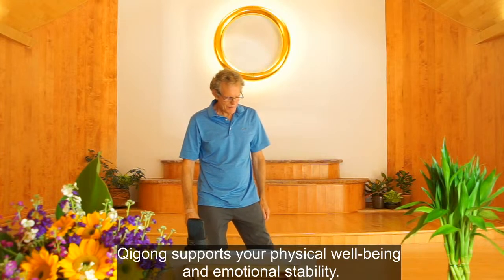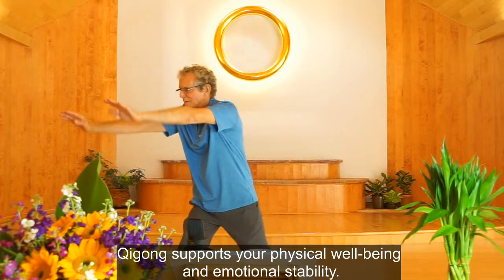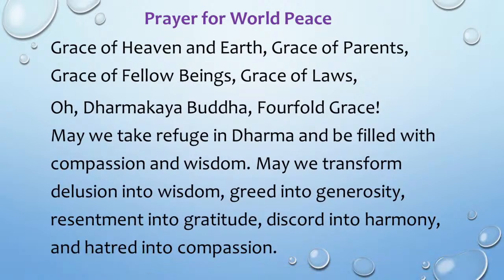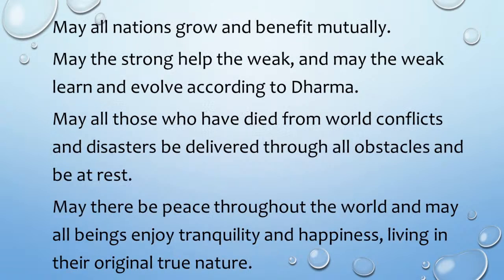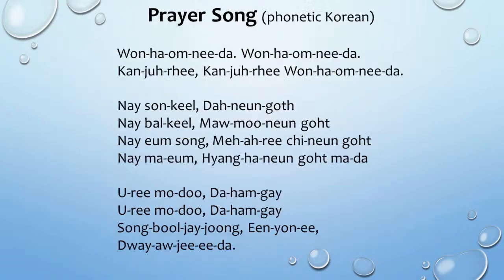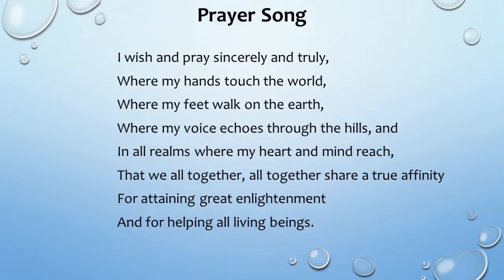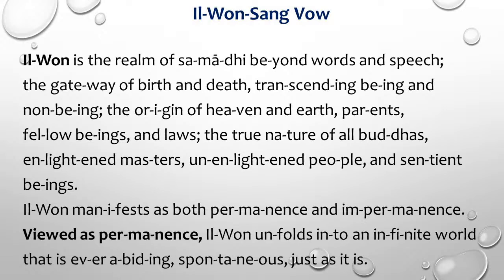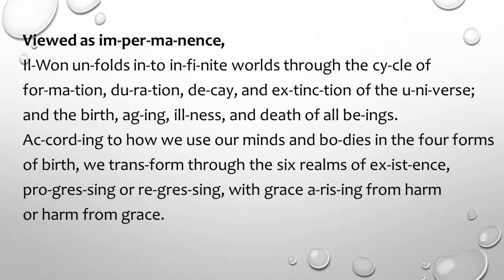The Founding Motive of the Teaching 개교동기:정신세계 확장 (09/13/20, 일요법회)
We hope and pray you stay sound, calm and connected during this ongoing global crisis. May you be well. May you be at ease. As one world family, may we overcome this pandemic challenge together with wisdom and compassion.

If you would like to learn more about our temple, please

We are aware that many face financial difficulties during this crisis, and we are grateful for the support that we have received. Thank you for helping make these streams possible.